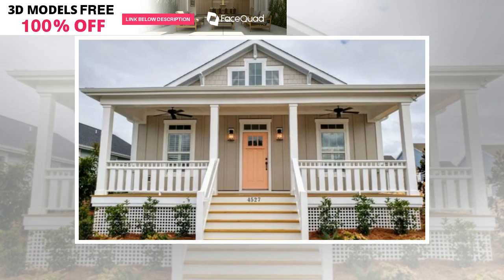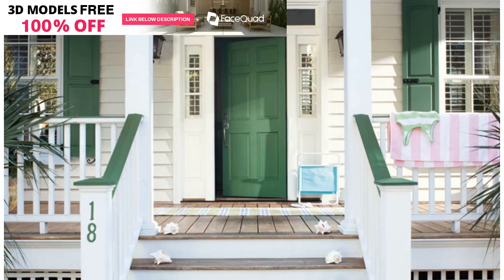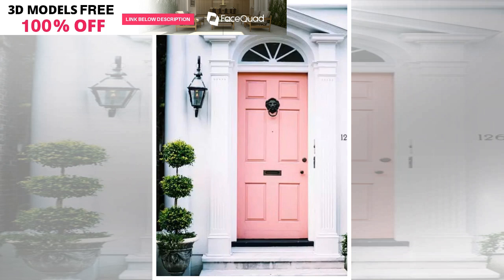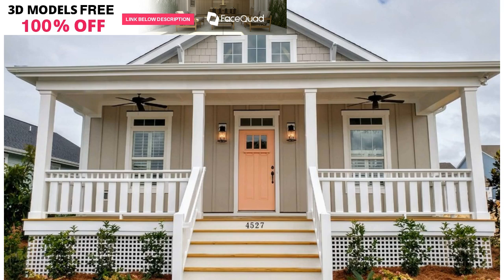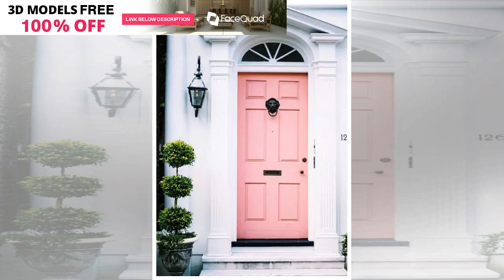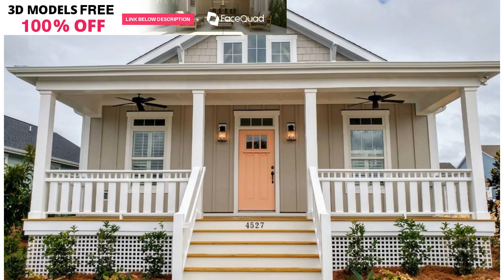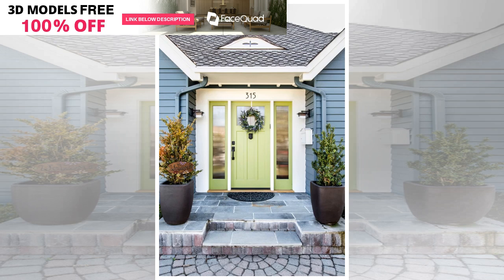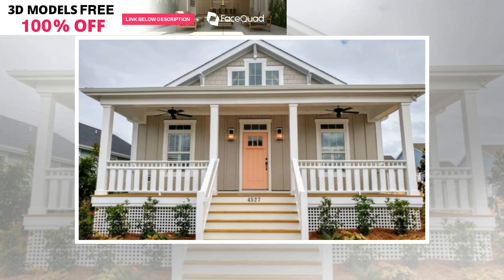12 Fresh New Front Door Colors to Welcome You Home | BuzzFresh News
12 Fresh New Front Door Colors to Welcome You Home | BuzzFresh News
We love the look of a colorful front door to welcome guests into our home. Perhaps our front door is...